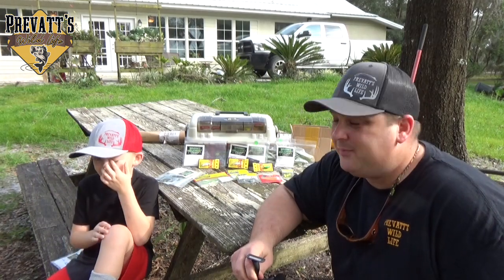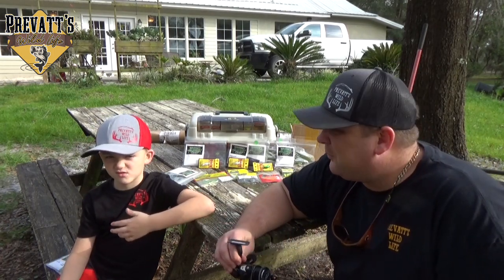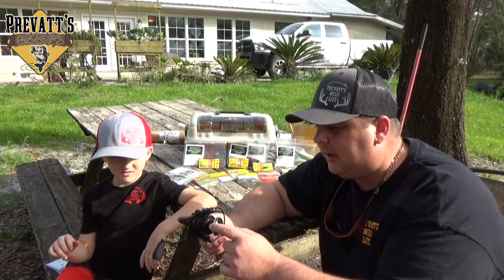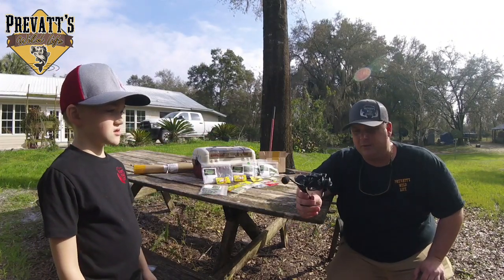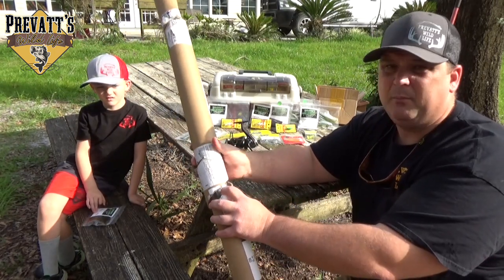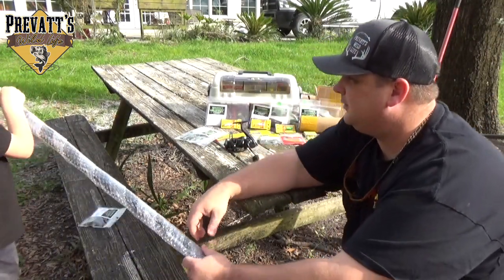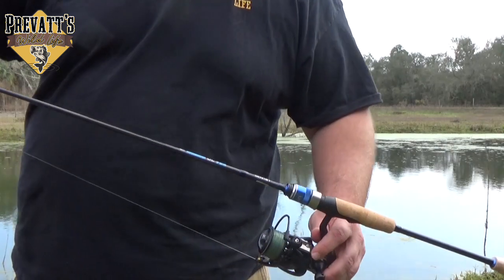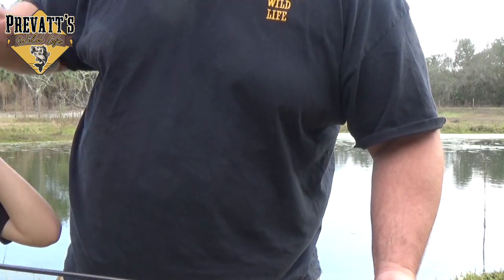Kuda Tslrinoya First look